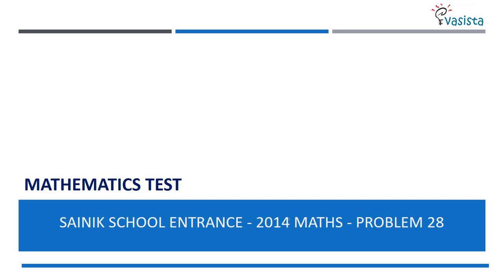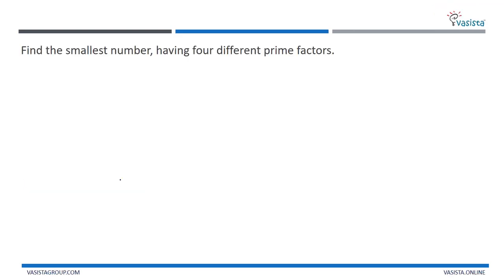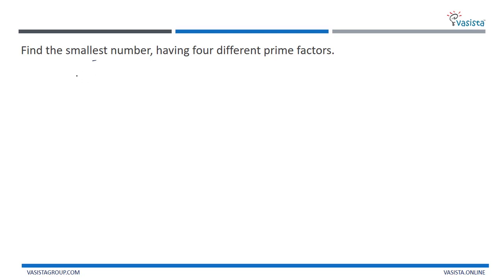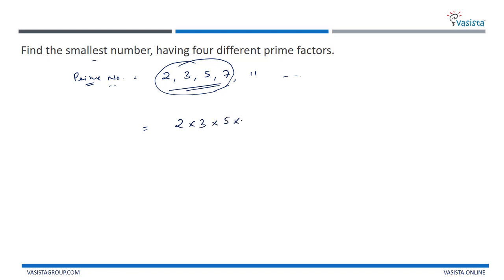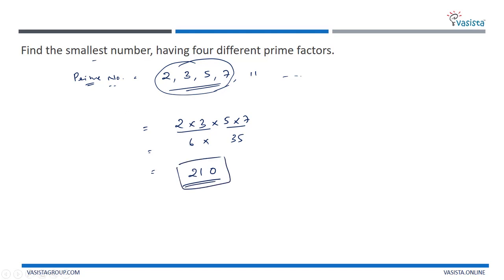Sainik School Entrance Exam 2014 – Maths Problem 28 | Explained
Find the smallest number, having four different prime factors.

🎯 Ideal For:
Students preparing for: